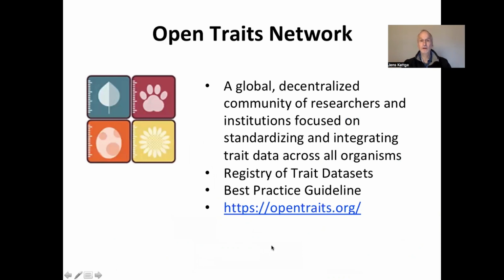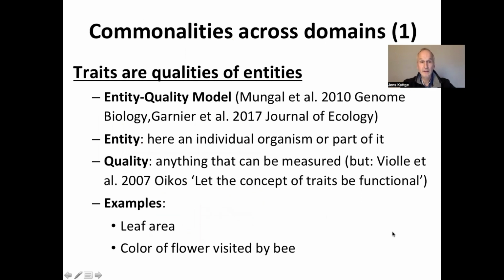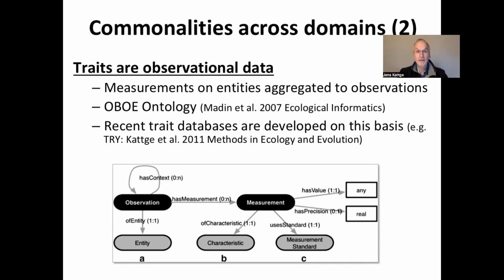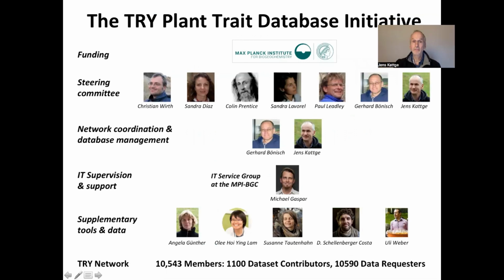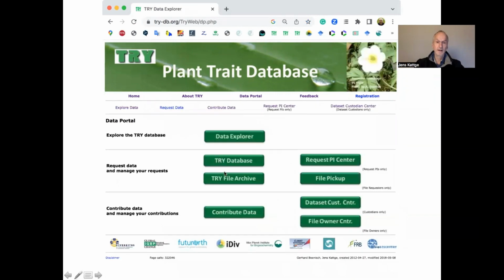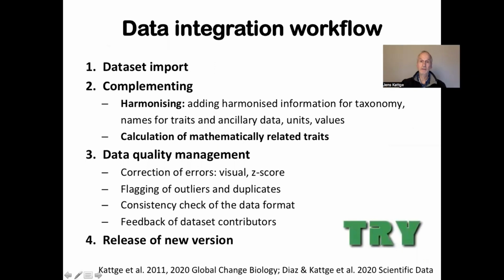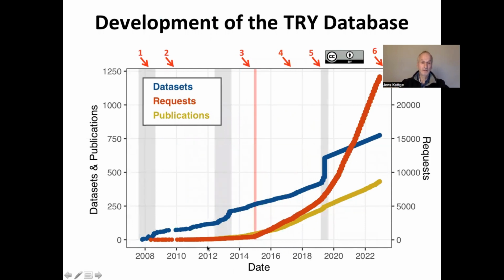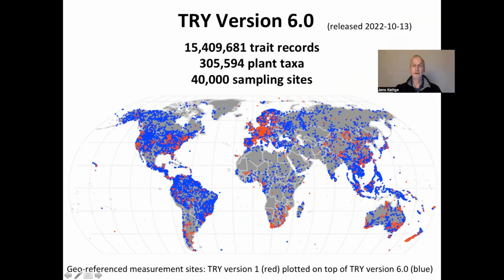TRY Plant Database and OpenTraits Network: Jens Kattge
Cite this video: Brianne Du Clos, David Bloom, Michael G. Branstetter, Elizabeth A. Crisfield, Quentin Groom, Jens Kattge, Diego S. Porto, & Maarten Trekels. (2023, March 30).